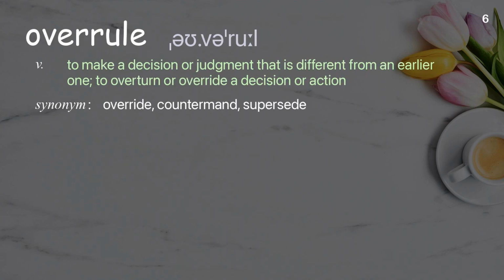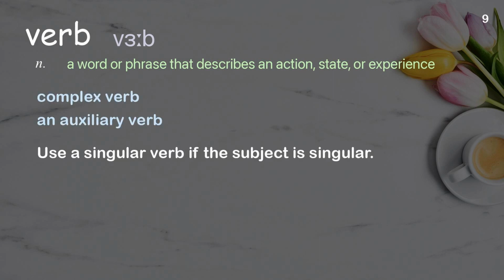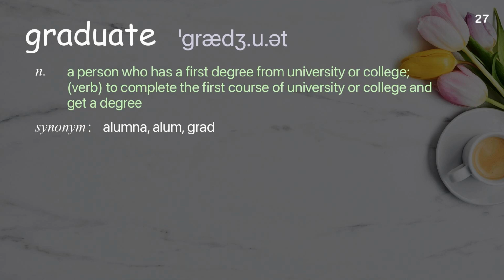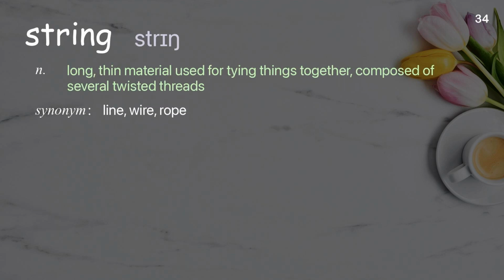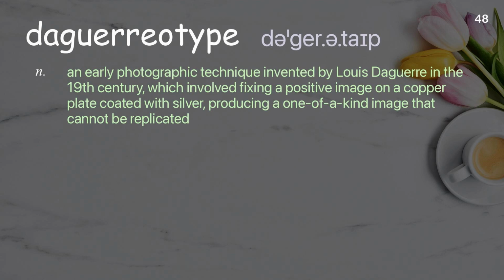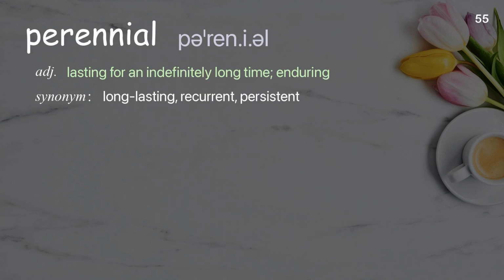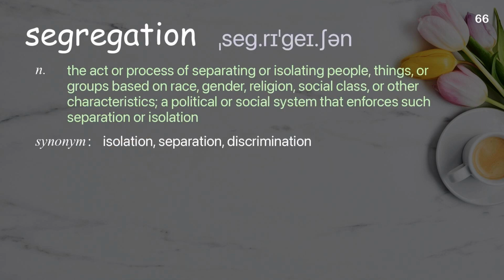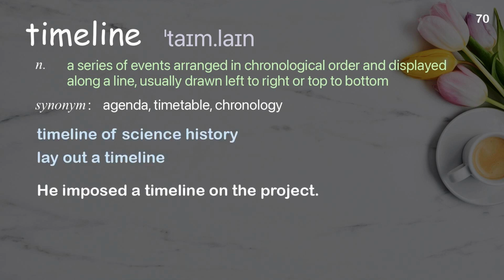72 Academic Words Words Ref from "A mother and son united by love and art | TED Talk"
■PLEASE NOTE

■Reference Source
Deb Willis and Hank Willis Thomas: A mother and son united by love and art | TED Talk